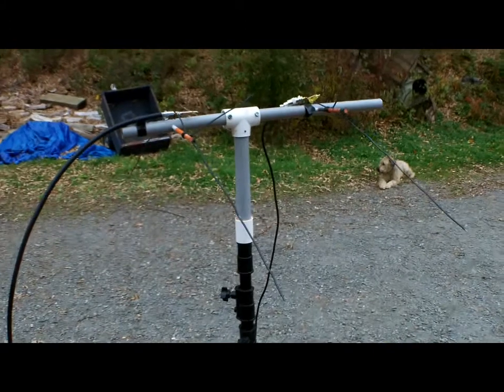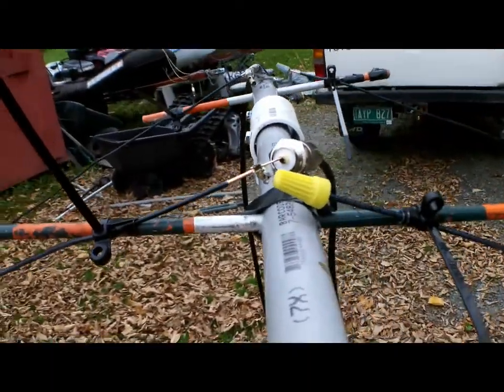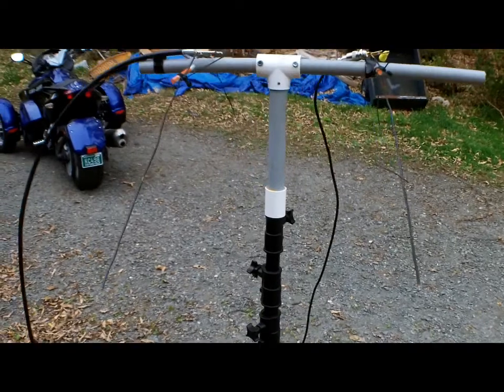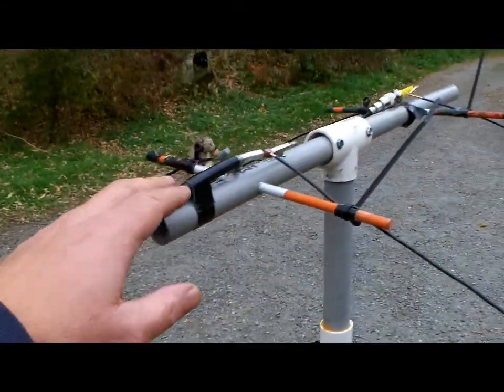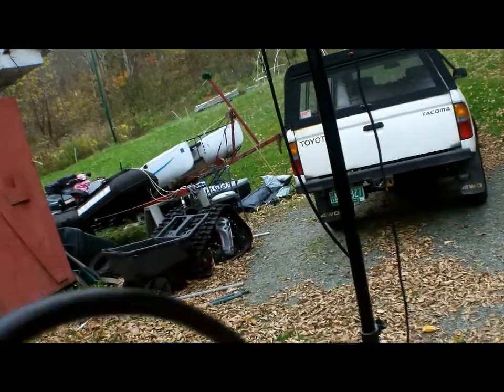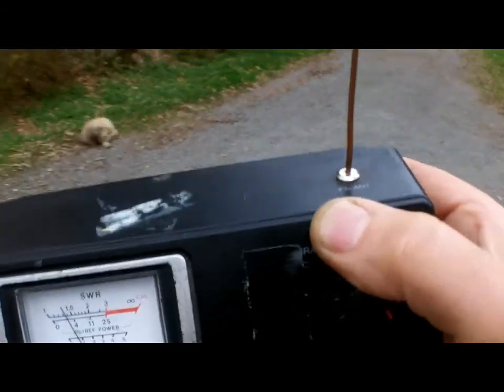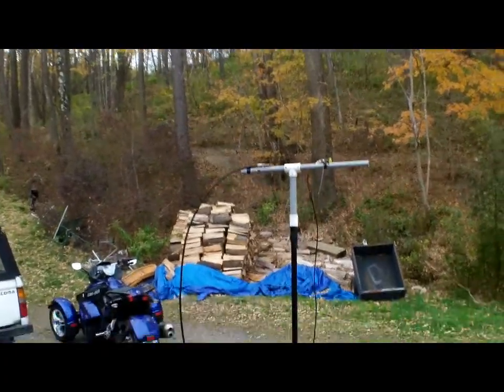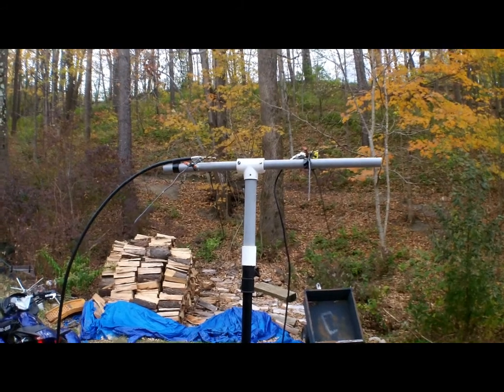80 Meter Parasitic Dipole Array Spec'in it out with a 2 Meter Dipole Array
I decided to  build this on a smaller scale to see if I can get it to work and it does remarkably. Need to extrapolate the #'s down to 75 meters and begin construction on the big dog now. This was a fun project but have gone in a different direction with the 75 meter array.